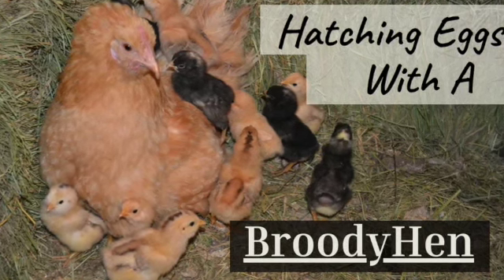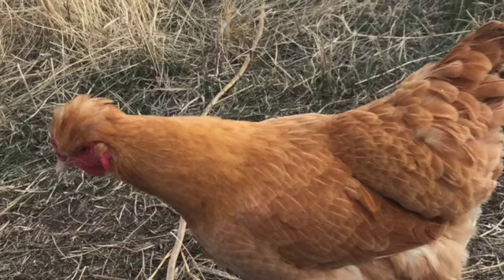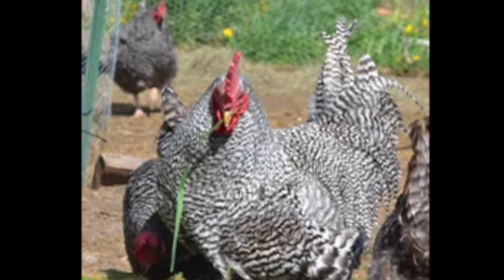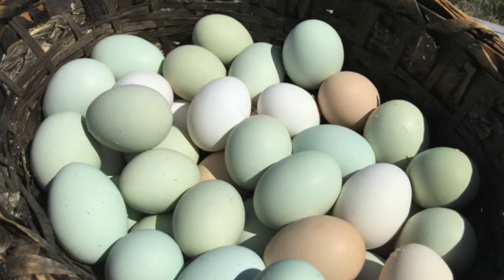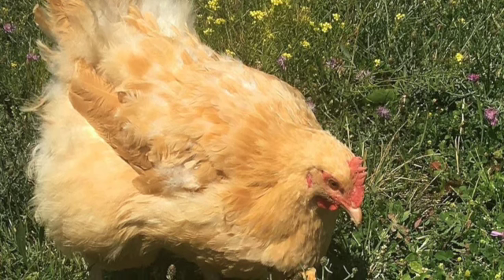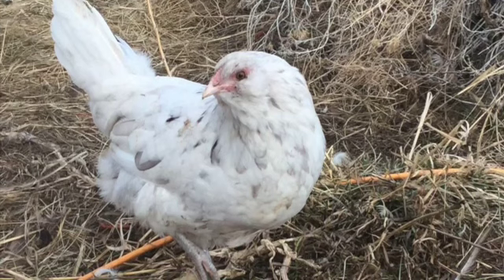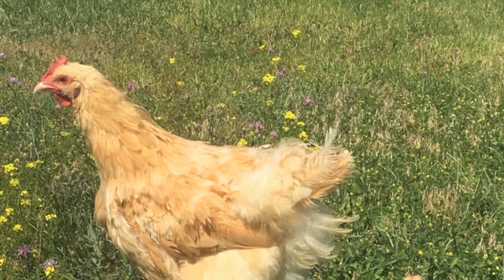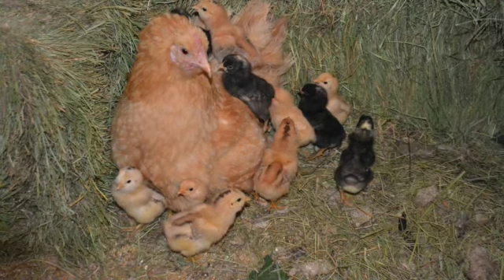How to Hatch Eggs With a Broody Hen: Backyard Chicken Homesteading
Wondering how to hatch backyard chicken eggs naturally without using an incubator? Learn how to hatch eggs with a broody hen! Check out the blog post that goes with this video

Links to the Items I mentioned:
Fake Nest Eggs

You can find a list of best breeds for hatching eggs in our Find a Chicken Breed section